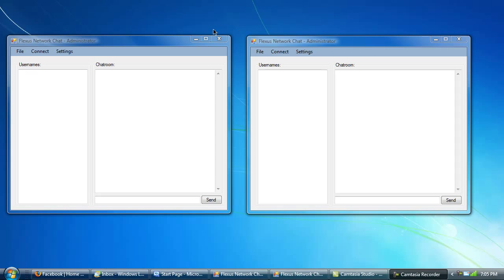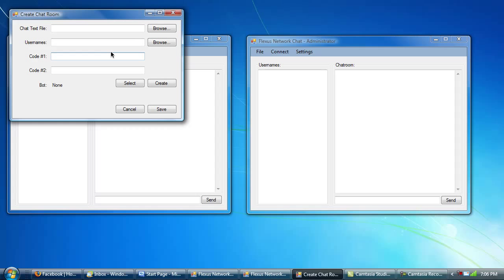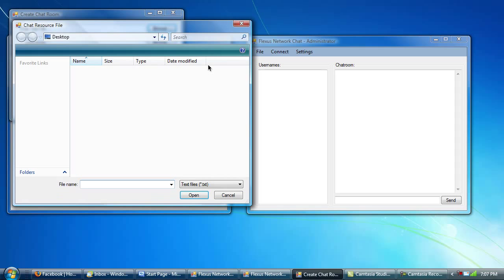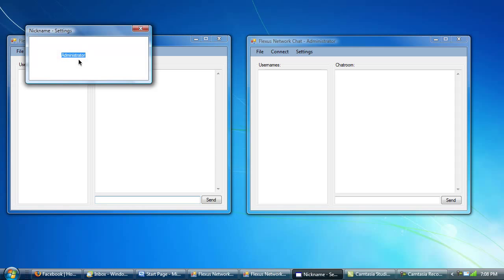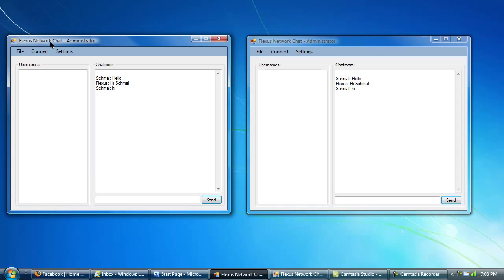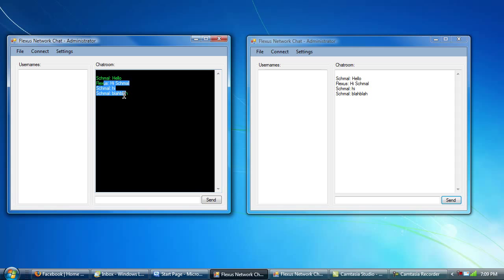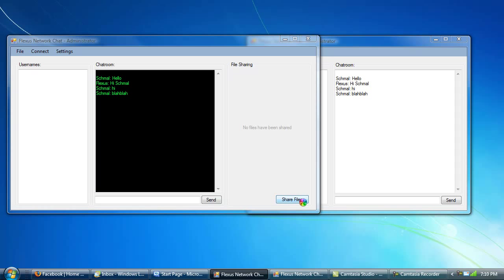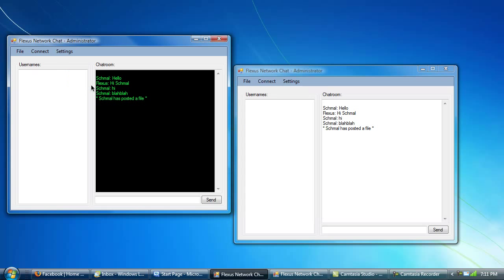Flexus Network Chat - Beta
Flexus Network Chat is a chat client that work over any LAN or WAN network by simply reading and writing text files. Designed in Visual Basic by Alex Smith.